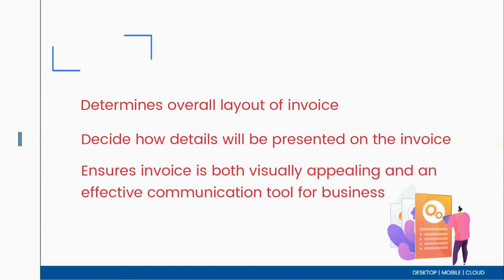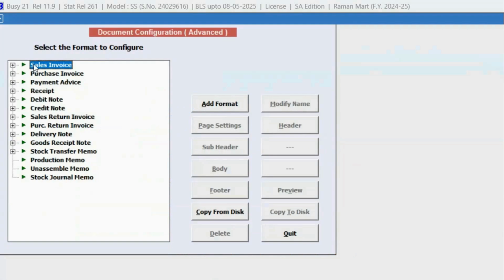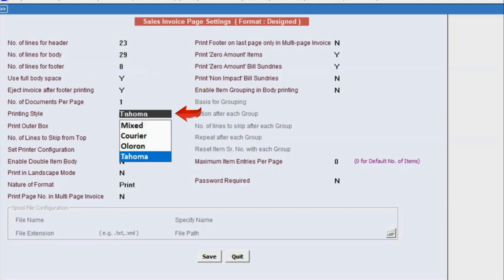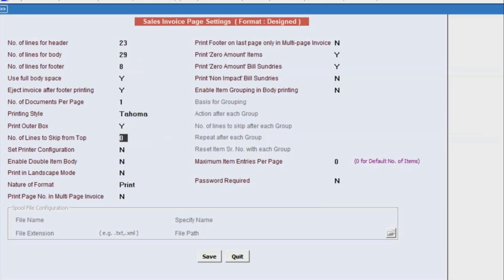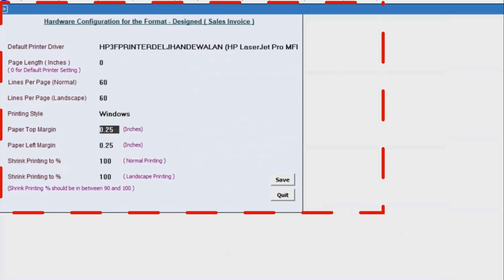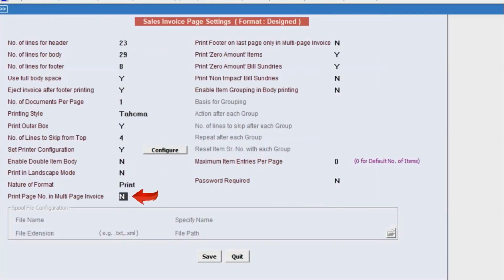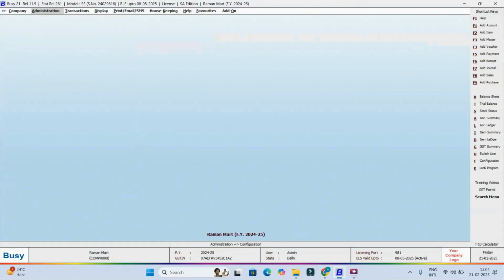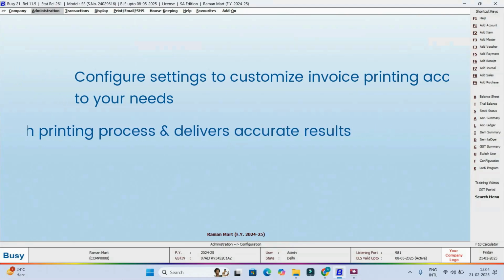Enhancing Page Settings for Custom Invoice Designs (English) | BUSY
Page settings are a basic and important part of document design. They define the entire layout of the invoice, where you decide how the details will be displayed on the invoice.

If page settings are configured correctly, your invoice will not only be visually appealing but will also serve as an organized and effective communication tool for the business.

Deep delve into this video to know how page settings can be configured in BUSY.